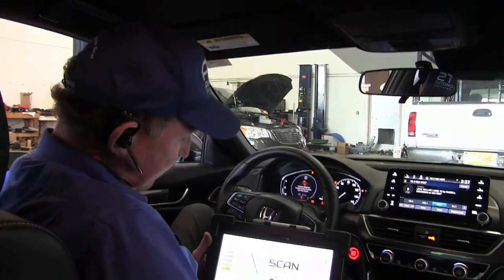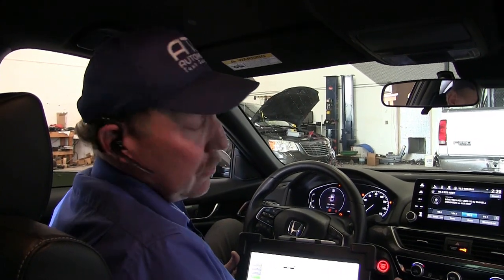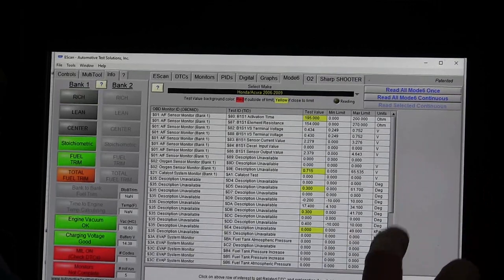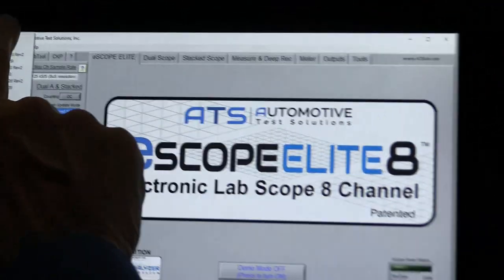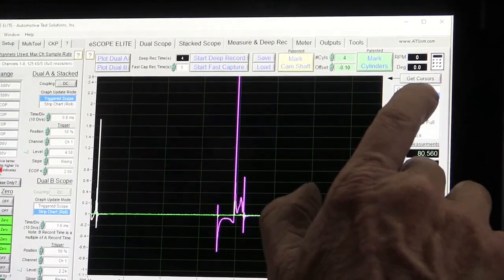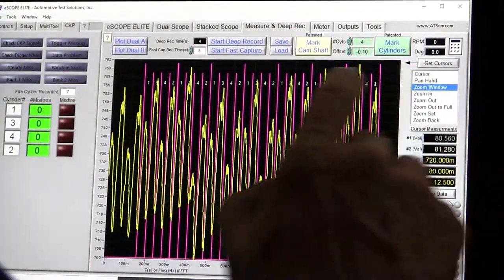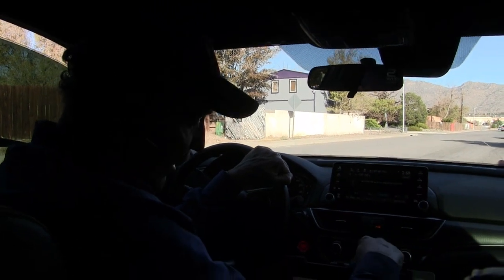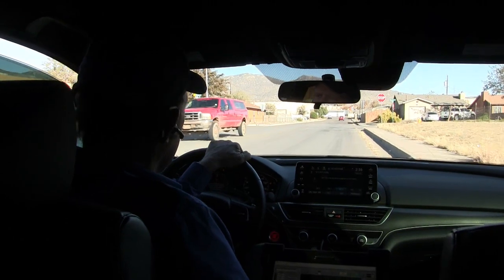Diagnosing a Misfire & Lower Power on 2018 Honda Accord 1.5 Turbocharged Engine P0304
Bernie visits a local shop to help diagnose and fine the cuase of an engine misfire on a 2018 Honda Accord with a Turbocharged 1.5 liter engine. The fault code P0304 freeze frame data shows a misfire at light load at about 3800 RPM. Freeze frame data is integral to this diagnosis, showing when the misfire occured and possible causes. Next, live data points Bernie toward a fuel injector issue, it showed short and long term fuel trim taking away fuel, with a total fuel trim of -17.9%. Bernie uses eCOP ignition pickups to analuyze ignition waveforms, identifying carbon tracing on the spark plugs. This leaves Bernie having to find the cause of the carbon tracing on the spark plugs. This particular Honda engine has coil fired GDI fuel inejctors, so they can be drop tested like port style fuel injectors. Bernie uses his eS COPE to activate the injectors to test fuel pressure drop and faulty drop amounts are found. The vehicle will need new fuel injectors as well as new spark plugs (due to carbon tracing) to remedy this misfire.

ATS - Automive Test Solutions innovative tools & solutions to make the technicians job easier.